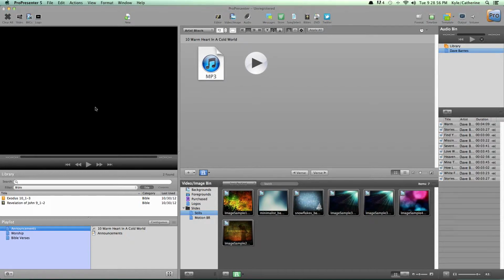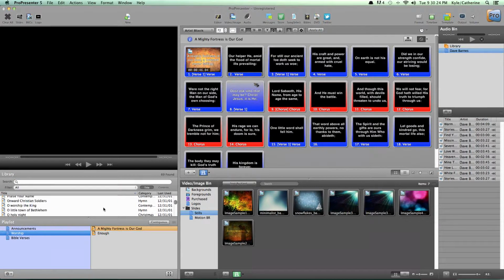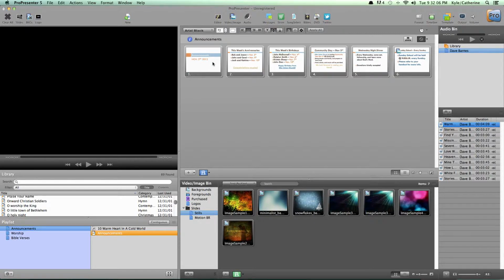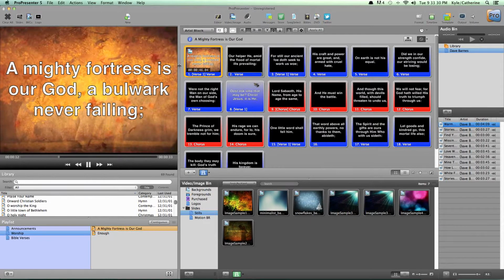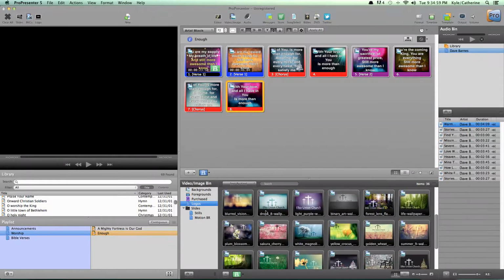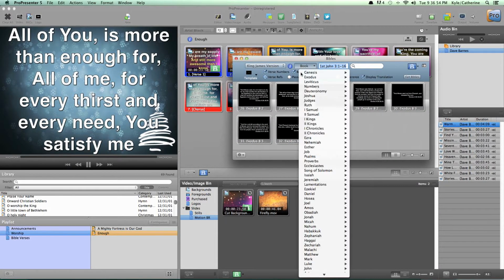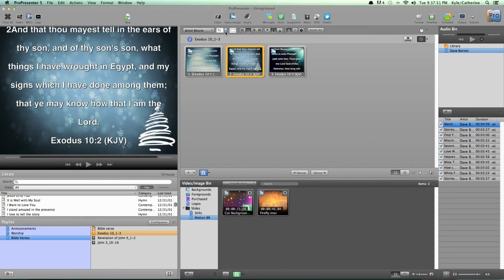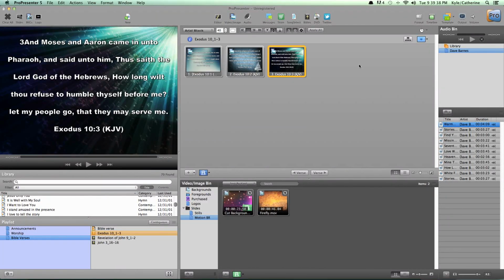Preview of Propresenter